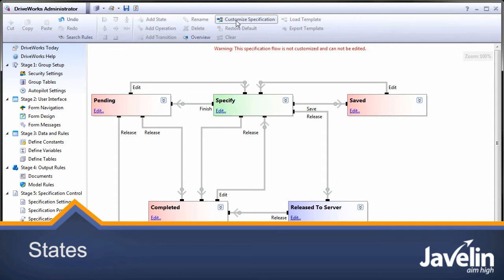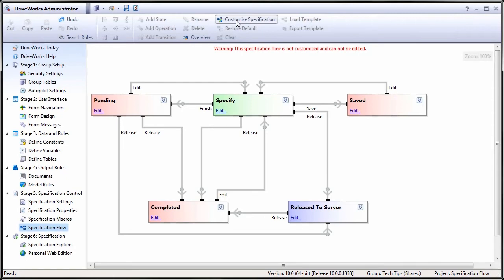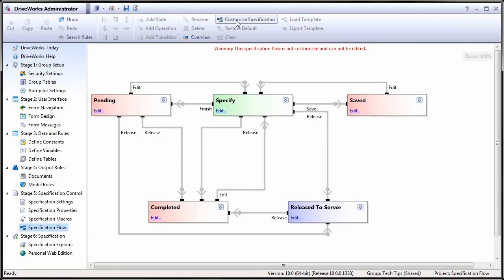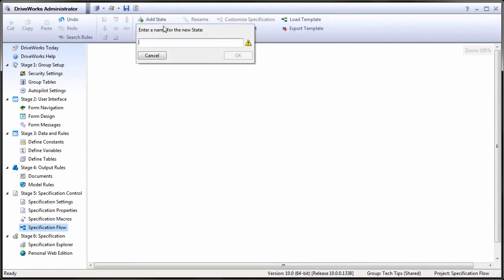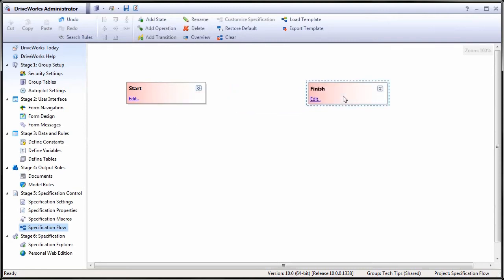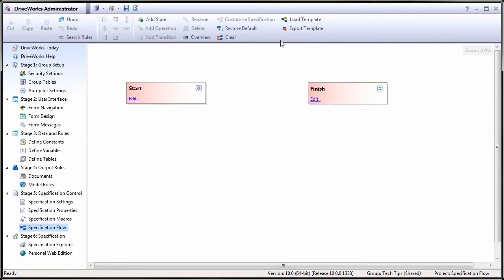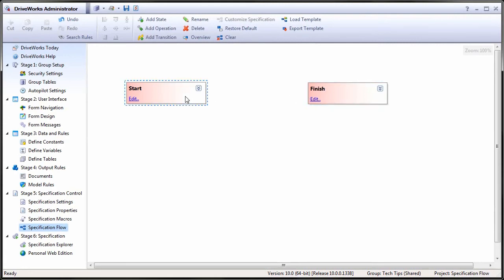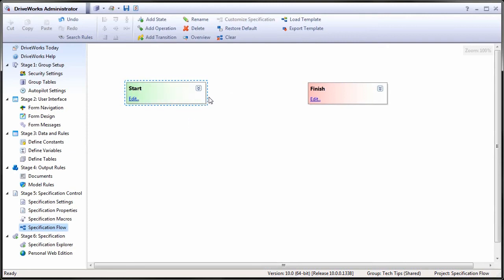DriveWorks Tutorial: Specification Flow (1 of 5) - States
Episode 1 of 5 from the DriveWorks Series.

Specification flow in DriveWorks can be a tricky beast to understand because there are a lot of interacting elements to it. However broken down each element is very simple. To help our customers better take advantage of this functionality I am going to do a multipart series on the topic. The first step is to understand the flow, what are the elements and what do the arrows mean, and what are the differences between the titles and the names.